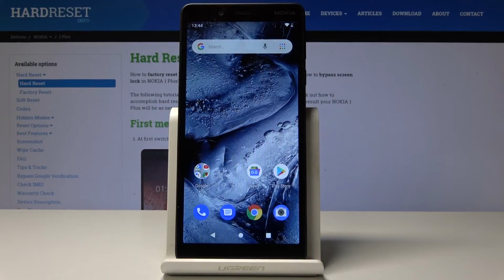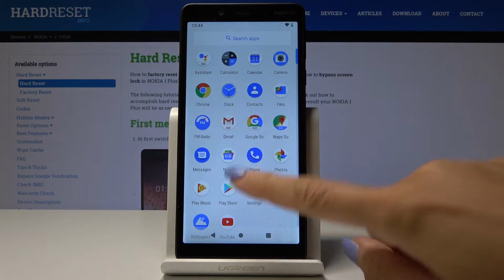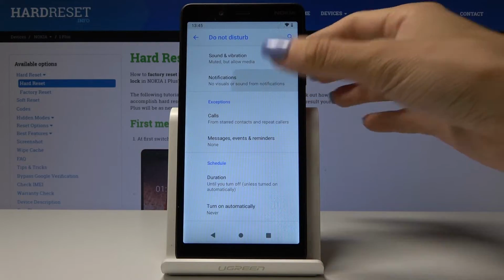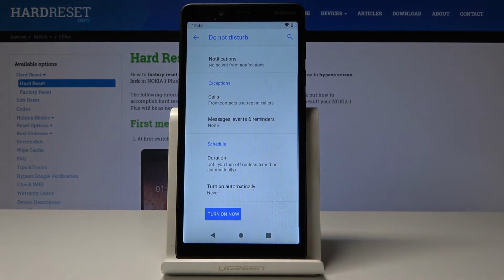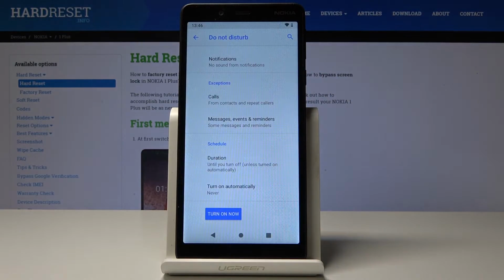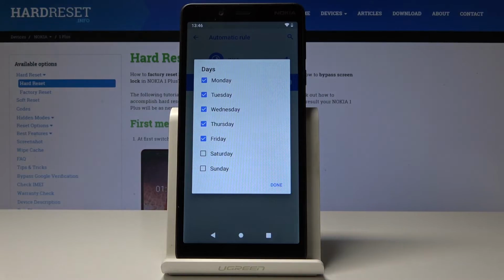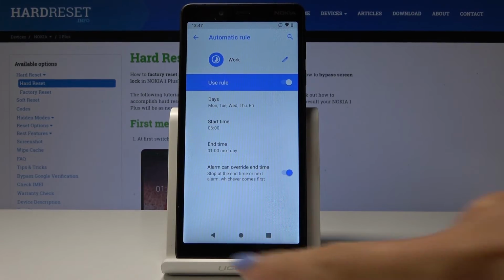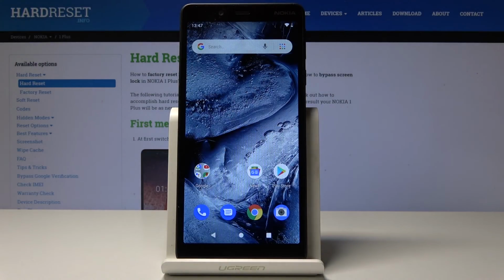How to Enable Do Not Disturb Mode in NOKIA 1 Plus - Silent Mode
Let’s learn how to protect focus while using Nokia 1 Plus. Smoothly enable Do Not Disturb Mode in your smartphone and silent all calls, alerts and messages. Whenever you need peace, simply activate DND Mode and mute all sounds that might interrupt you. Learn all the possible ways of accessing into this module.

How to use DND Mode in Nokia 1 Plus? How to enable Do Not Disturb Mode in Nokia 1 Plus? How to activate DND Mode in Nokia 1 Plus? How to mute Nokia 1 Plus? How to turn on DND in Nokia 1 Plus?